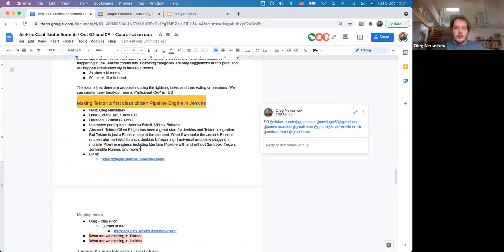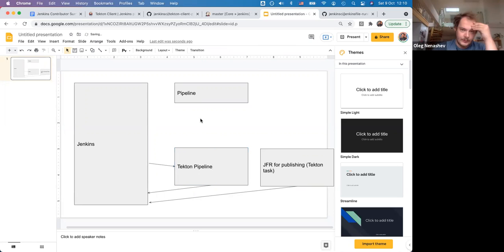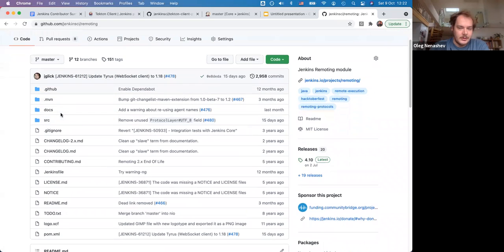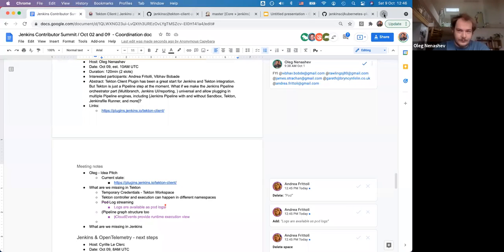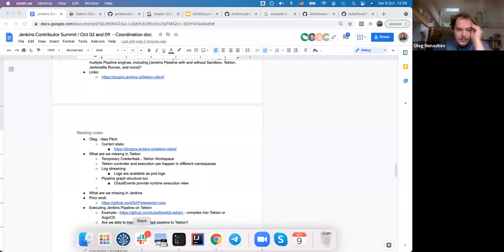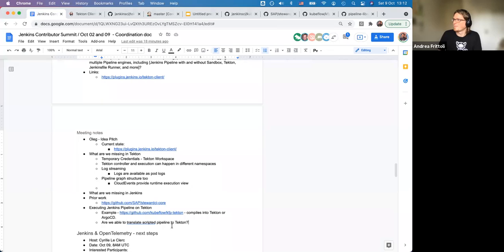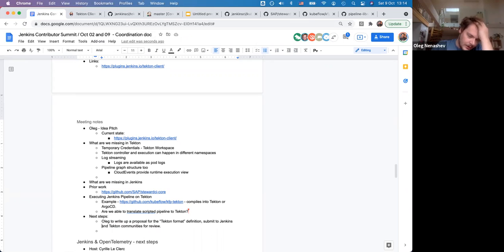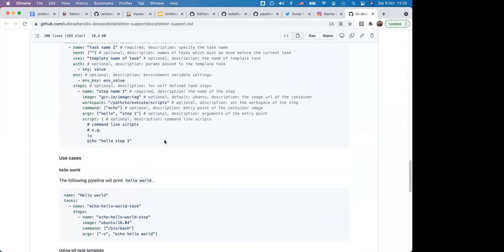Jenkins and Tekton integration discussion - Jenkins Contributor Summit, Oct 2021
Tekton Client Plugin has been a great start for Jenkins and Tekton integration. But Tekton is just a Pipeline step at the moment. What if we make the Jenkins Pipeline orchestrator part (Multibranch, Jenkins UI/reporting, ) universal and allow plugging in multiple Pipeline engines, including [Jenkins Pipeline with and without Sandbox, Tekton, Jenkinsfile Runner, and more]?